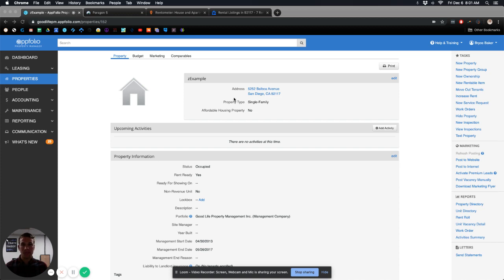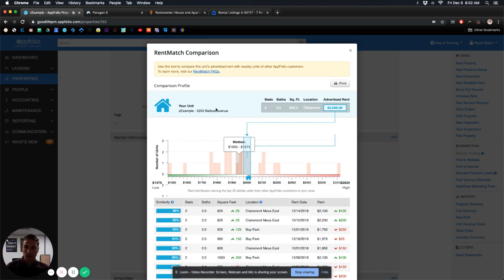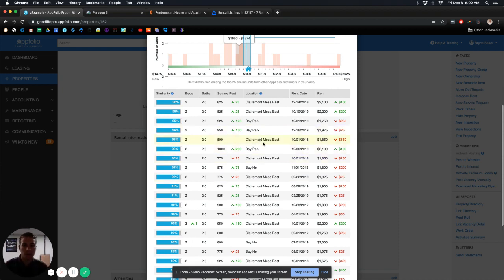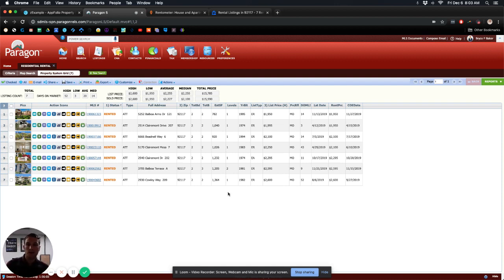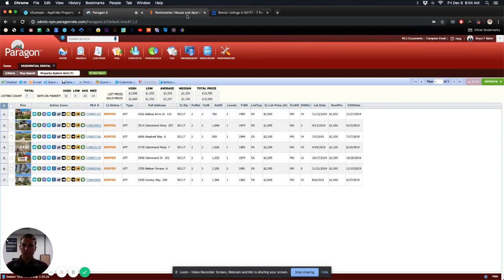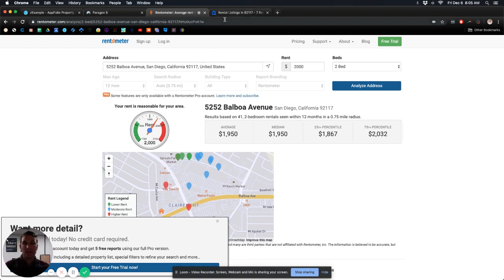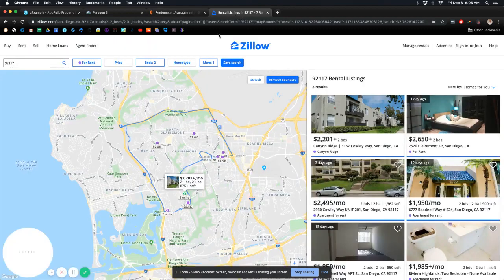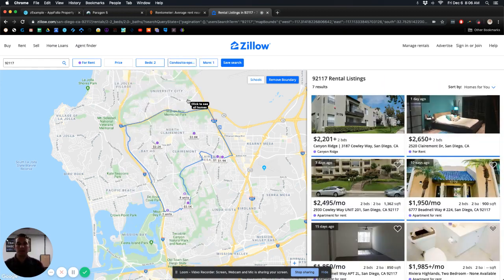How to Set the Market Rent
Part of our Preparing Your Property for Rent series!

Bryce reviews how to select the best rate for your rental.

Good Life Property Management is a San Diego property management company, specializing in peace of mind for the first time landlord and small investor. We manage single family homes, condos, and small apartment buildings, throughout San Diego. The Good Life property management San Diego team is guided by our core values. Our years of experience, reputation for quality service, and passion for improving lives, make us a great choice to consider. Give us a call today and see how we can help!